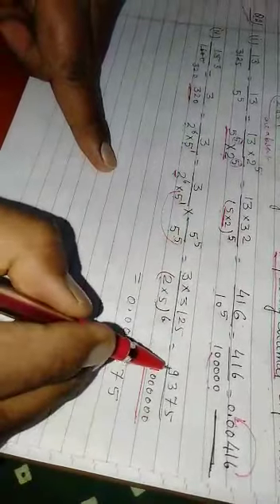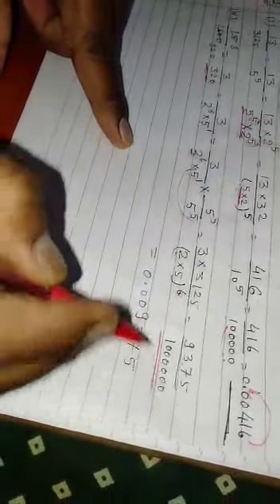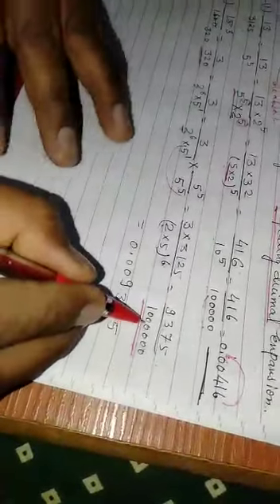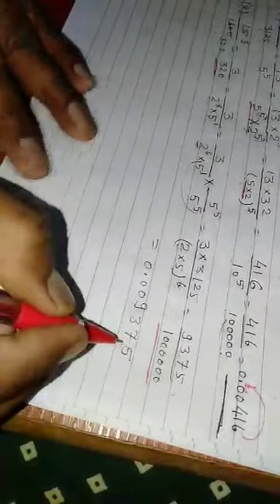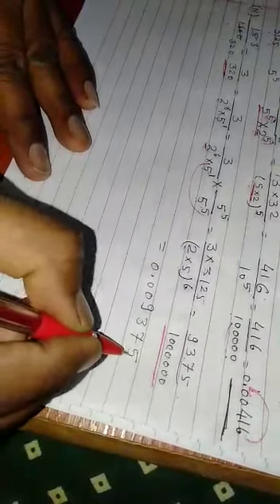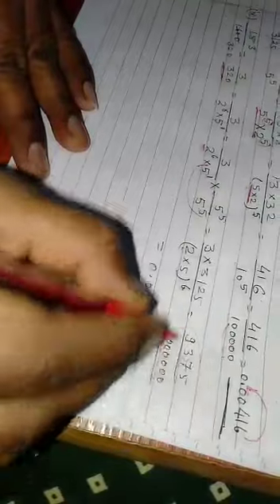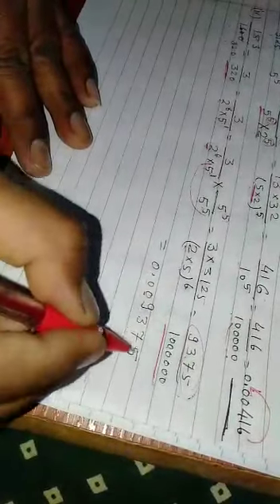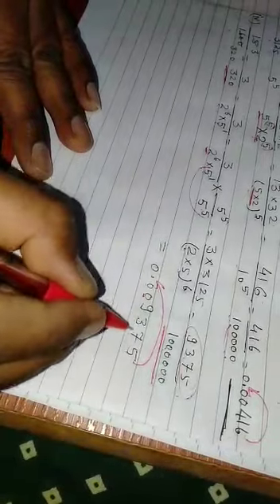Class 10th : Maths (Topic# 2)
Maths' topic explaination by Shyam Jha